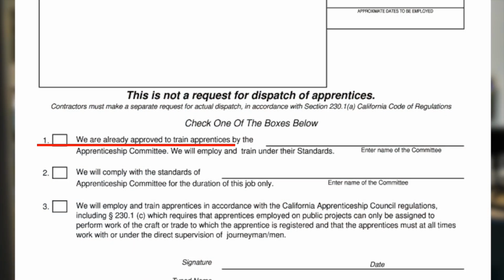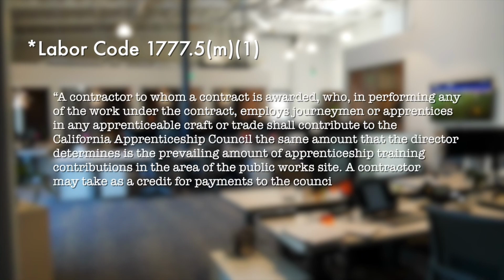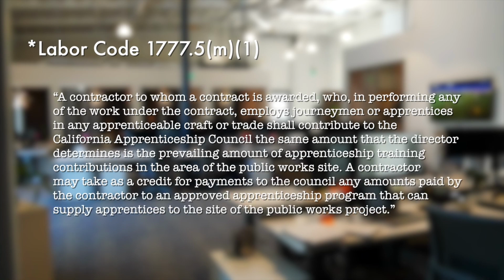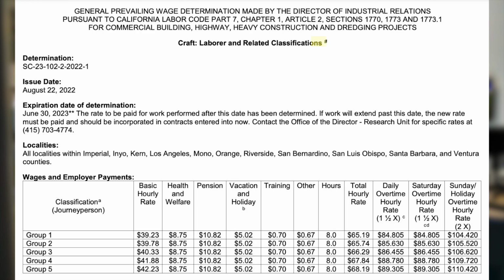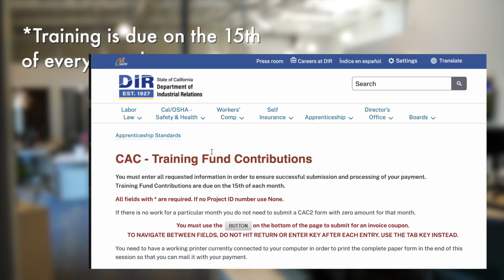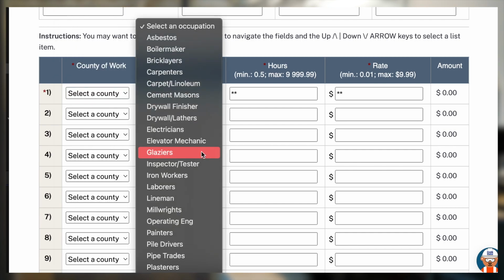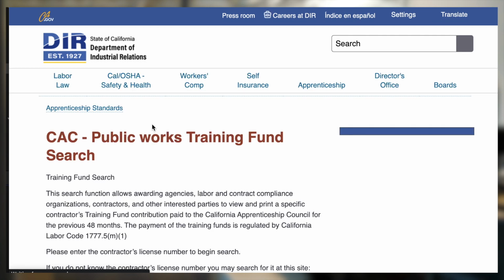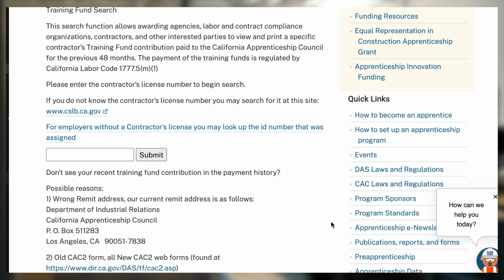Making Payments to the California Apprenticeship Council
Contractors are required to pay a training fee on California Prevailing Wage projects, and, if not subject to a union, can expect to make payments to the California Apprenticeship Council. We'll be going through how to make CAC payments, how to calculate how much you owe, and handy documentation/resources to help you meet this requirement. If you need some assistance and could use a walk through of the process, check out this video!

The information presented in this video may not be completely comprehensive and is not intended to amend, interpret, or make specific any existing law or regulation for the purposes of complying with prevailing wage. Any opinions expressed are solely those of the author/speaker and are not necessarily the official position of the governing law, agency, its Director, or any related public entity. It is not intended as legal advice, and does not guarantee any outcome in specific enforcement or coverage proceedings within the governing jurisdiction. You are urged to obtain legal consult for full confirmation.